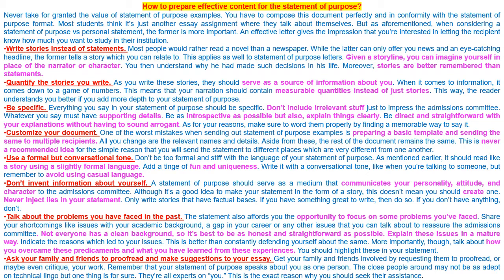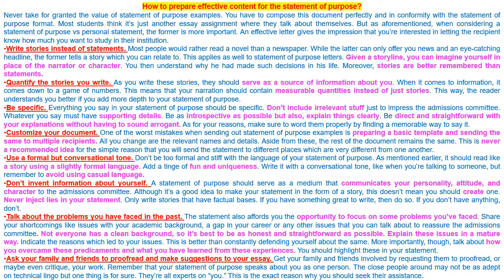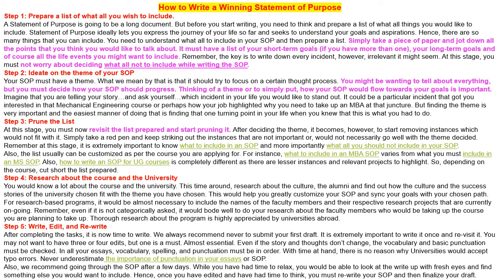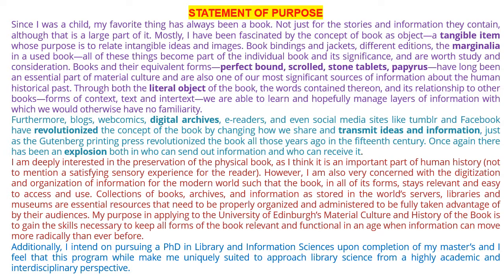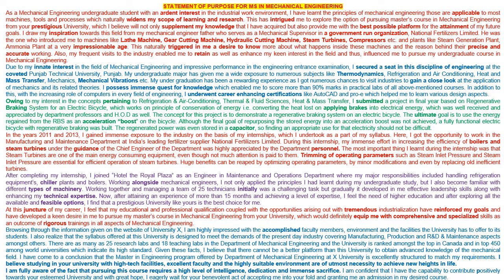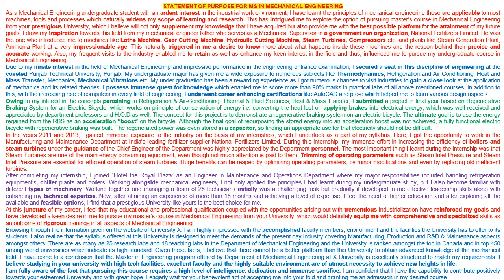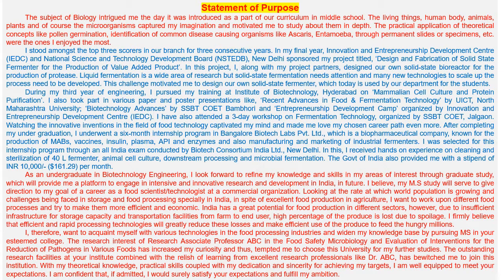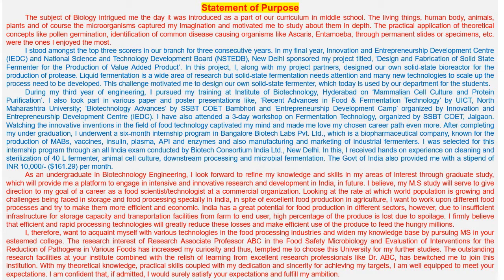Statement of Purpose Sample - part 1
1. Tips for writing statement of purpose
2. How to prepare effective content for the statement of purpose?
3. Statement of Purpose Format and Template
4. How to Write a Winning Statement of Purpose
5. STATEMENT OF PURPOSE sample